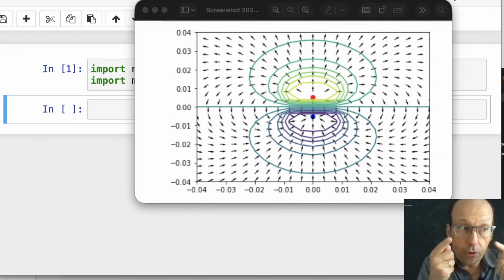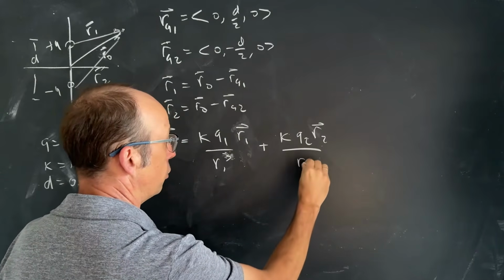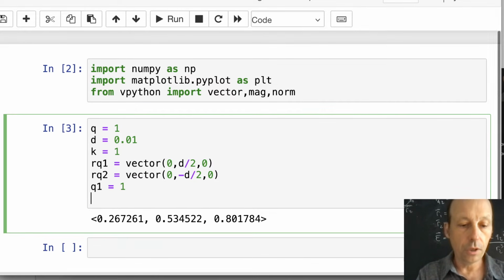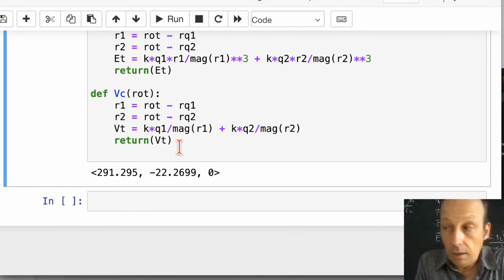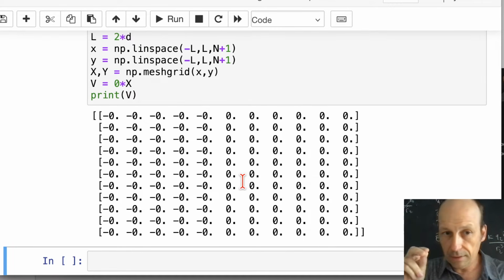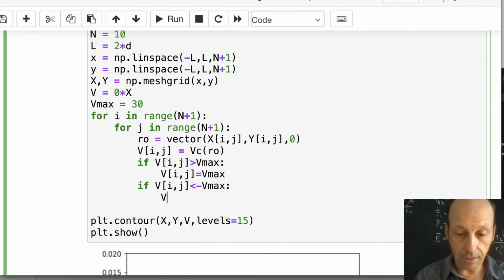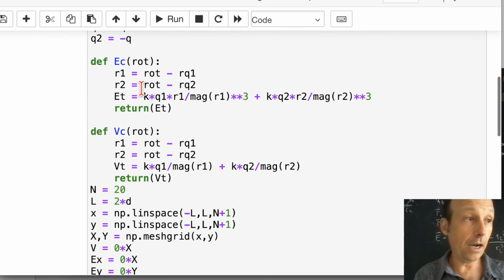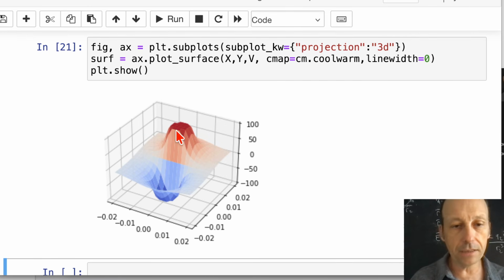Electrodynamics: Plotting the Potential and Electric Field for a Dipole with Python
In this video, I'm creating a contour plot and quiver plot with matplotlib from python.